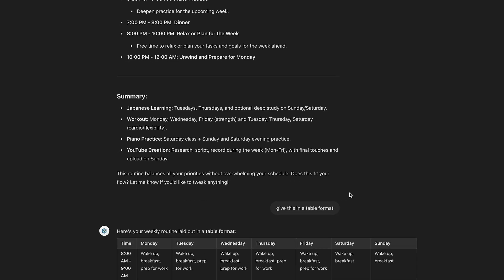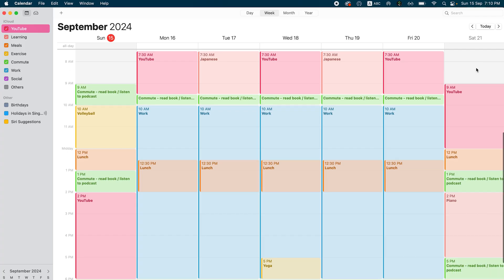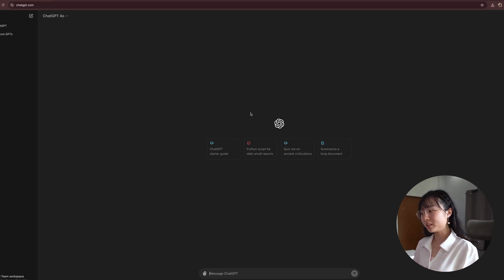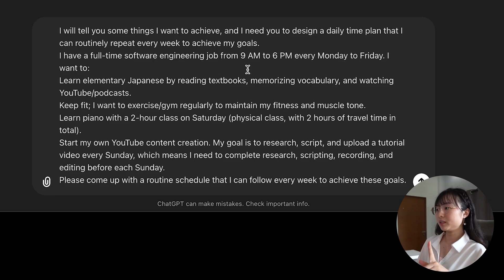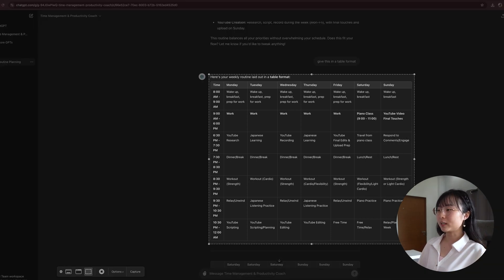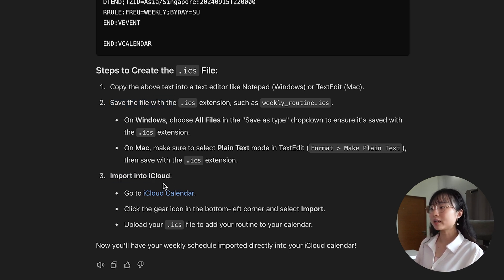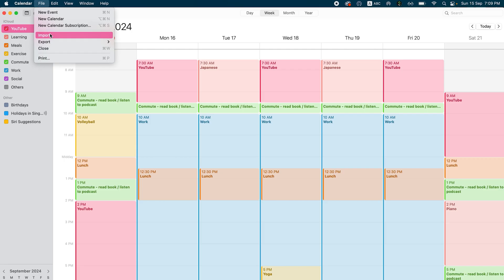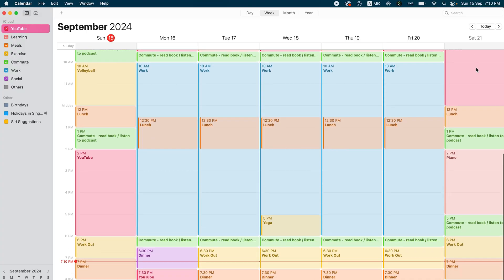Ultimate Time Management: Use AI To Plan Your Week | COMPLETE Beginner Guide 2024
🚀 Are you struggling to manage your time and meet your goals? Learn how to master time management with AI tools like ChatGPT in this COMPLETE Beginner's Guide for 2024!

In this video, I'll walk you through step-by-step on how to create a personalized weekly plan, keep yourself motivated, and stay on top of your goals — whether it's learning a new skill, working out, or managing your side projects.

Stick around to learn how to transfer your AI-generated schedule into your calendar app in just a few seconds!

✅ If you're new to AI tools, this tutorial is perfect for you!

Timecodes

0:00 - Intro
1:22 - Why Use AI for Time Management
1:58 - Prompt Engineering
3:31 - ChatGPT Tutorial
7:22 - Google Calendar & iCloud Calendar Tutorial
10:15 - Staying Flexible
10:51 - Summary of Actionable Steps
11:44 - Concluding